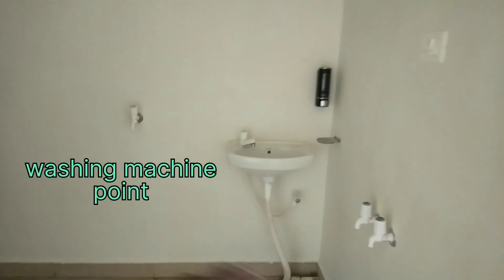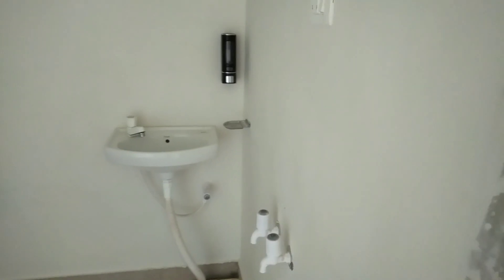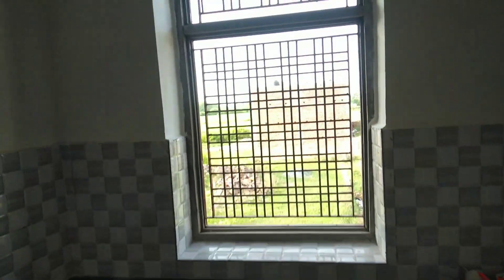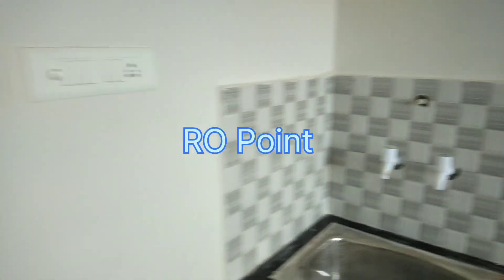1BHK Family portion in mahoba .